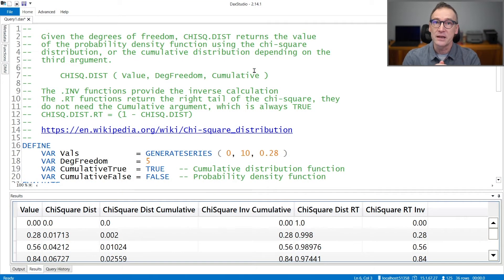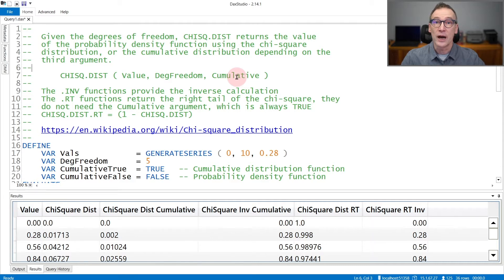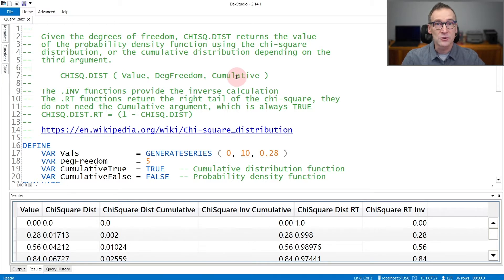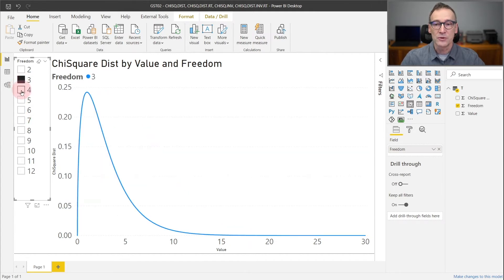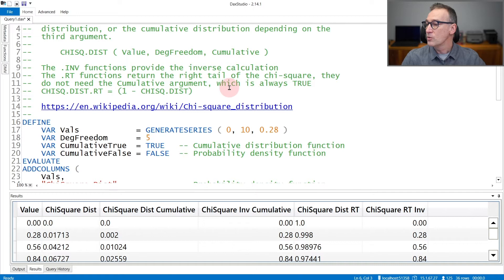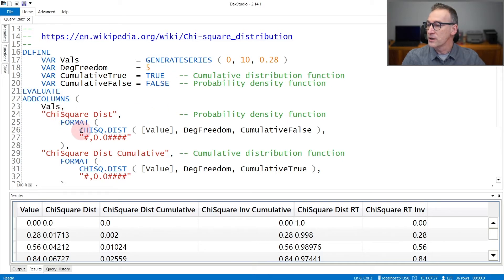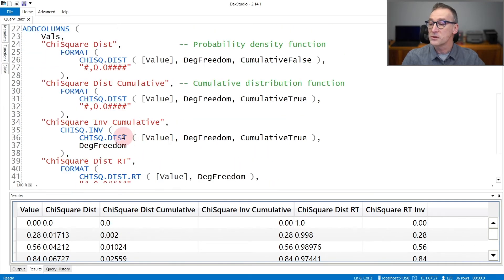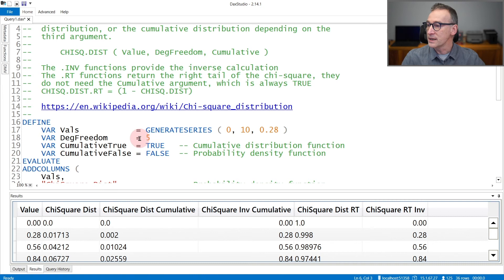CHISQ.DIST, CHISQ.DIST.RT, CHISQ.INV, CHISQ.INV.RT - DAX Guide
CHISQ.DIST: Returns the chi-squared distribution.

CHISQ.DIST.RT: Returns the right-tailed probability of the chi-squared distribution.

CHISQ.INV: Returns the inverse of the left-tailed probability of the chi-squared distribution.

CHISQ.INV.RT: Returns the inverse of the right-tailed probability of the chi-squared distribution.